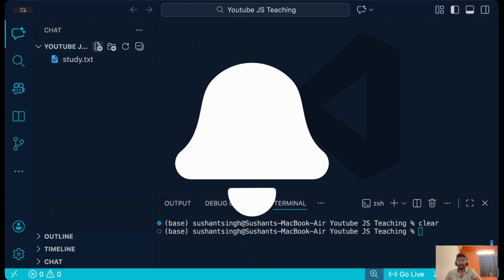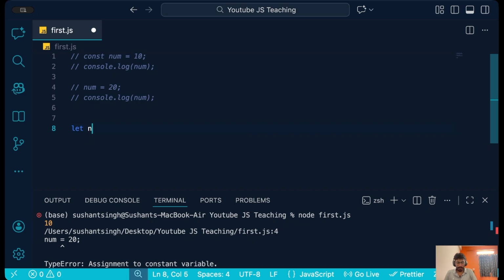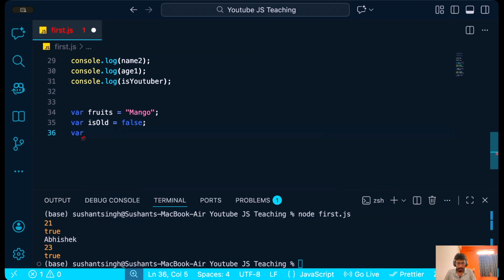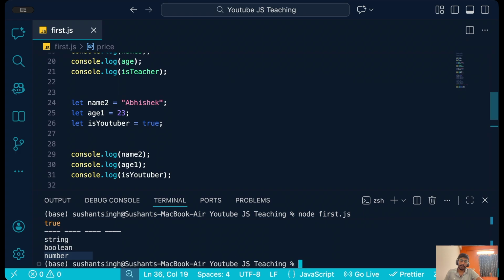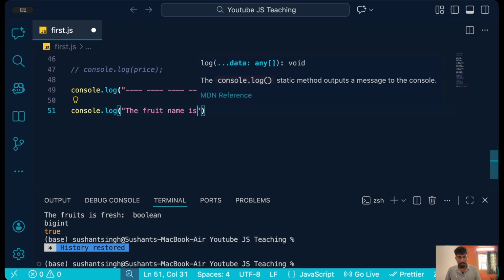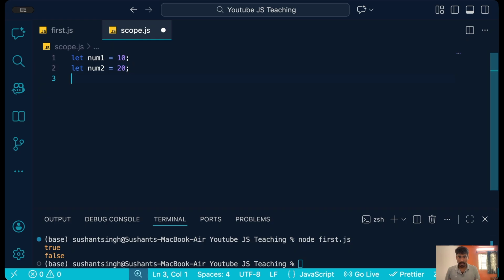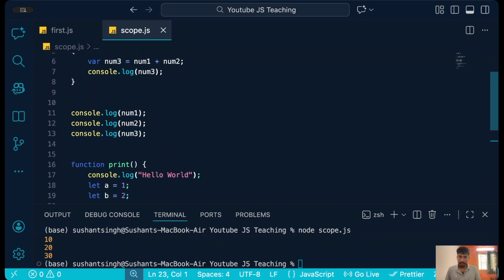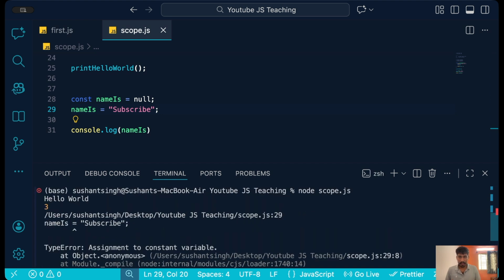JavaScript Episode -4 | Hands-On Practice: Variables and Data Types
In this video I will teach you Variables and Data Types

Variable - A Variables is just like an Empty named container where we can store data or value.

Data Types: What kind of data or value we store in a variable is called as Data Types.

Their are two types of data types in javaScript:
1. Primitive Data Types
2. Non-Primitive Data Types

Primitive Data Types:

* Primitive data types are those data types that are already built-in providing by programming language.

* It store only single value.

* All primitive data types in JavaScript are immutable. Whenever their value is changed, a new value is created in memory.

Immutable - Immutable means we can’t changed that value.

Their are 7 primitive data types in javaScript:

1. String:   Characters of word / sequence is called as string. String is used to store characters.

let name = “Sushant”;

2. Number:  It is used to store numbers and decimal values.

3. Boolean:  It can either store true or false. The true value represent 1 and false value represent 0. It is also called as truthy and falsy value.

let isSubscribed = true;
let isActive = false;

4. Undefined:   Undefined means when variable is declared but not initialized.

let x;
console.log(x);  // undefined

5. Null:   Null means the value should empty right now but later it should be initialize by any value.

let data = null;

* Null represents intentional absence of value.

6. Symbol:   Symbol creates unique values to avoid key conflicts.

* Same description but value always unique.

let id1 = Symbol(“id”);
let id2 = Symbol(“id”);

let result = id1 === id2;

cosnole.log(result);

7. BigInt:   BigInt stores integers larger than those number that are store in Number.

If we want to store the bigInt number just use (n) at the end.

Let bigNum = 123444n;

Scope Channing - Scope Channing in javaScript is a method through which javaScript start finding the variable first it start finding it own block of code, if it is not found then its goes to outer scope if its not found then it goes to gloabal scope until the components will not found.

Blocked Scope - Blocked scope are those scope who is only accessable within this two {} parenthesis.

1. let
2. const

This two are blocked scope variables